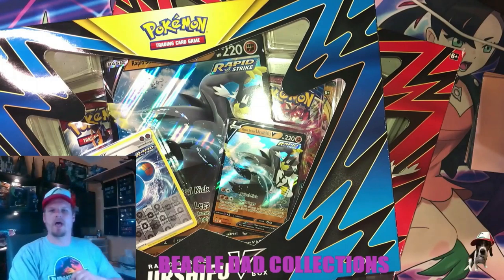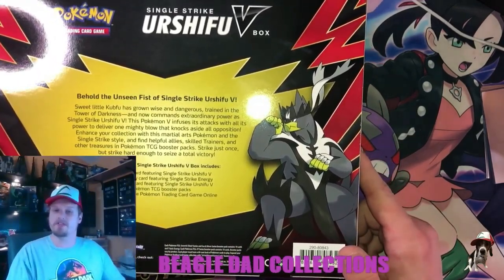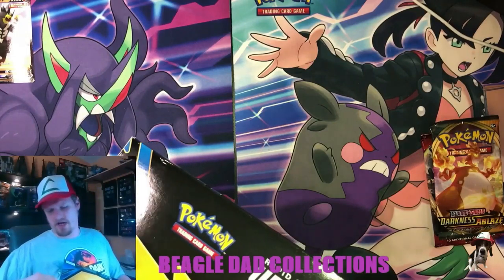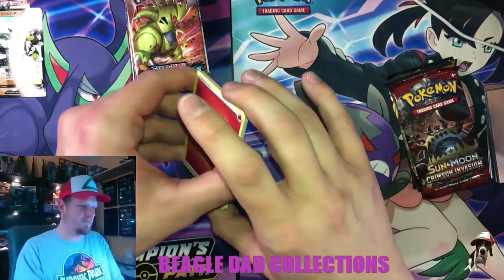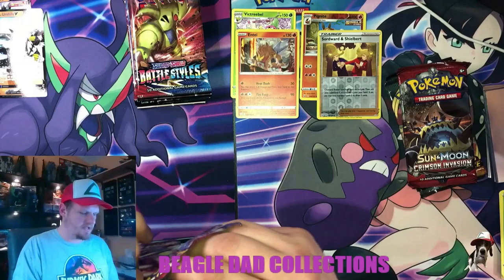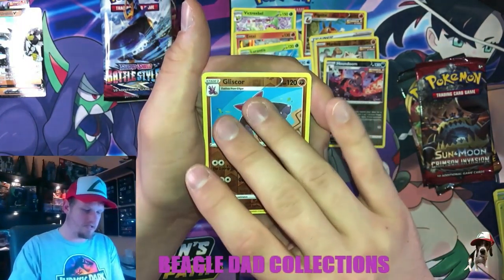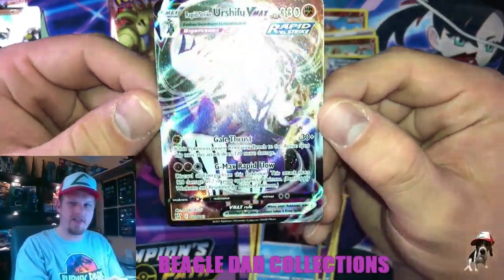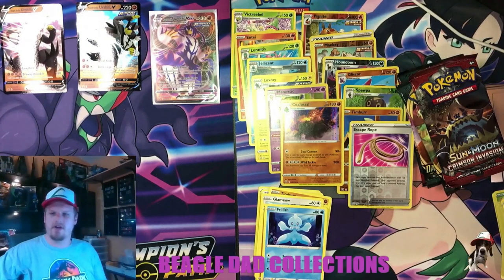*Brand New Battle Sytles* Urshifru V Boxes! Which style will you choose Single or Rapid Strike?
New opening featuring both the Blue and Red (Rapid & Single Strike) Urshifru V Collection boxes from Battle Styles.  These collections retail for $20 USD and include an Urshifru V, a reverse trainer, and 4 booster packs.

Fire pulls, including one of the best V Max Cards in the set!

Check me out on Twitter: @BeagleDadCards
 Ebay Store Coming Soon…

Hey everyone!  I am the BeagleDad and welcome to the PokeDen!  I am just a regular dude with an appreciation for Beagles and Pokemon card collecting.  Join me for crazy openings from the latest sets including tips and tricks for getting Pokemon cards at the best prices!!!